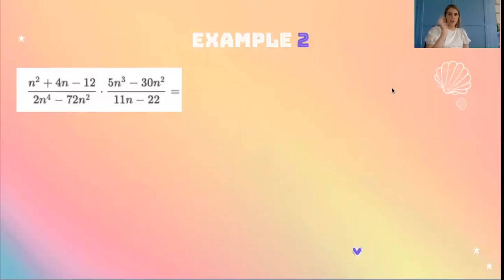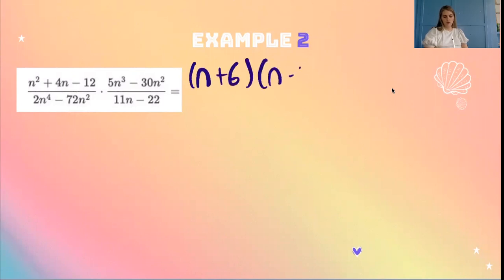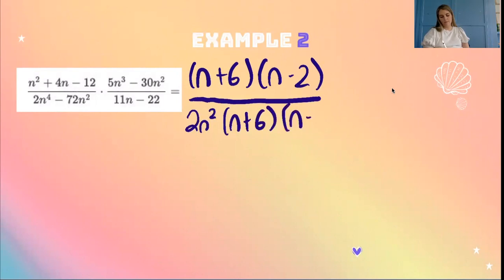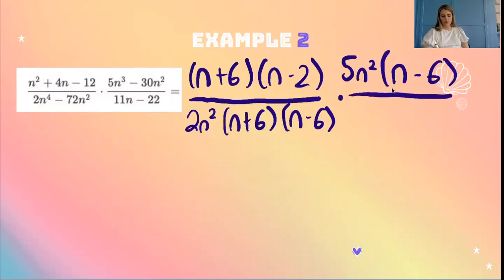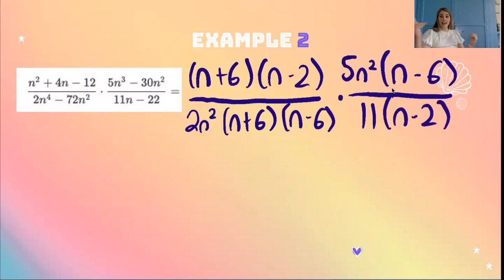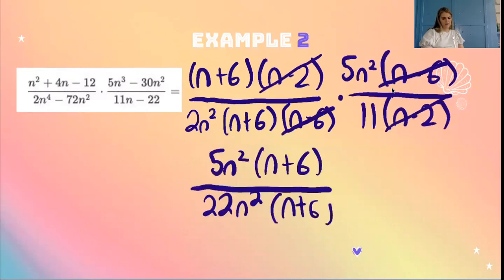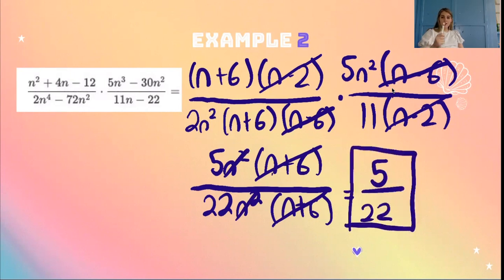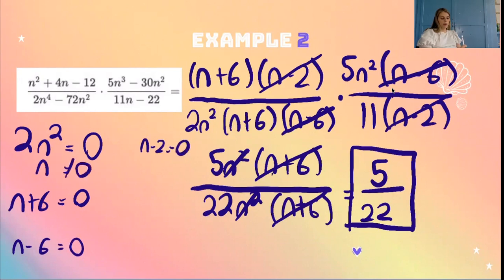Factor and Multiply